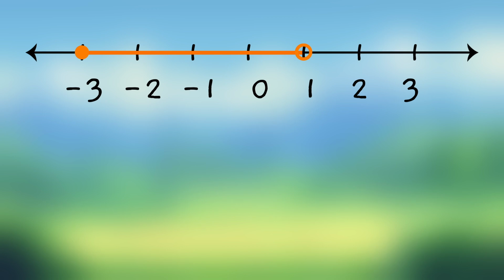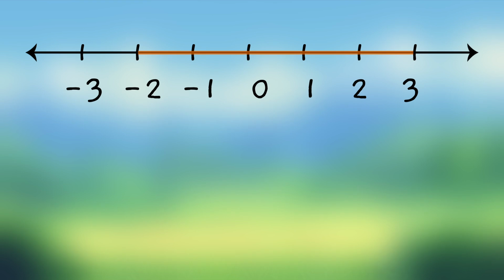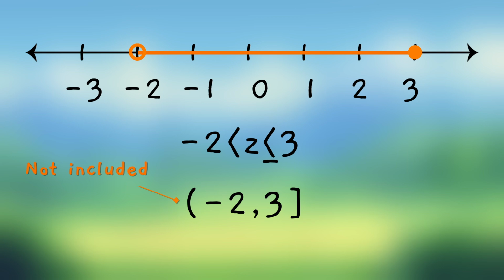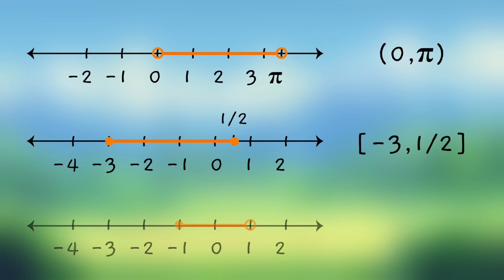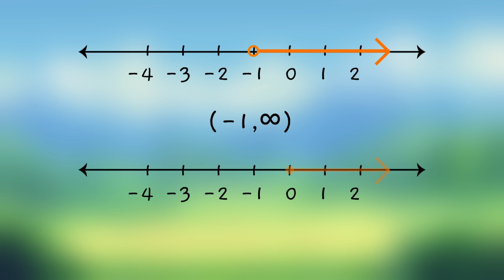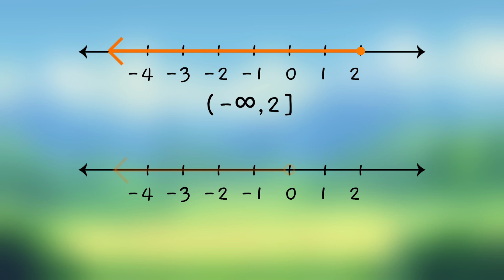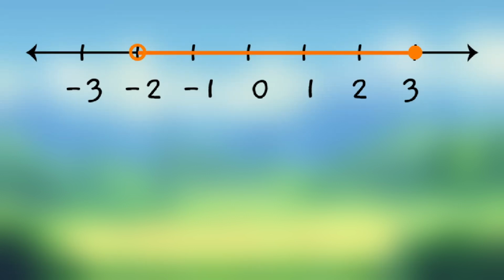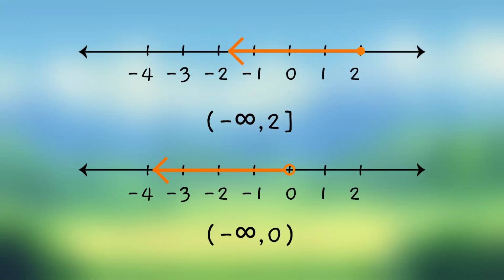Interval NOTATION for Real Number Line 🦉 Arcade ALGEBRA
𝙃𝙤𝙬 𝙏𝙤 𝙎𝙤𝙡𝙫𝙚 𝙒𝙤𝙧𝙙 𝙋𝙧𝙤𝙗𝙡𝙚𝙢𝙨 - full length book

When you solve algebraic inequalities, you’ll get a range of answers instead of just one number. In that case, you can visualize the solutions as an interval on the Real Number Line. To learn more about using the Number Line to draw intervals (using open & closed circles), watch this video:

But there's another kind of notation you can use instead...

When you want to draw out an interval represented by a less than sign or a greater than sign, meaning the number is NOT included in the interval, you use an open circle. When you want to include the endpoint (representing a less than or equal to sign, or a greater than or equal to sign), you use a closed circle.

We’ll show examples of all the possible situations of open intervals and closed intervals on the Real Number Line in this video!

𝙅𝙪𝙢𝙥 𝙩𝙤 𝙩𝙝𝙚𝙨𝙚 𝙨𝙚𝙘𝙩𝙞𝙤𝙣𝙨 𝙞𝙣 𝙩𝙝𝙚 𝙫𝙞𝙙𝙚𝙤:
0:00  Intervals on Real Number Line Quick Review
0:44 Using Inequalities instead
0:55 Using Interval Notation instead
0:57 Example 1: (-2,3]
1:54 Example 2: (0,pi)
2:08 Example 3: [-3, 0.5]
2:23 Example 4: [-1,1)
2:42 Including infinity
4:23 Why use parentheses? Answer in comments!

𝙑𝙊𝘾𝘼𝘽𝙐𝙇𝘼𝙍𝙔 𝙏𝙀𝙍𝙈𝙎 𝙞𝙣 𝙩𝙝𝙞𝙨 𝙫𝙞𝙙𝙚𝙤:
interval
interval notation
parenthesis
parentheses
square brackets
infinity

𝙒𝙚 𝙧𝙚𝙘𝙤𝙢𝙢𝙚𝙣𝙙 𝙩𝙝𝙚 𝙛𝙤𝙡𝙡𝙤𝙬𝙞𝙣𝙜 𝙧𝙚𝙨𝙤𝙪𝙧𝙘𝙚𝙨:
by Kimberly Hatch Harrison (Socratica co-founder)

At Sixes and Sevens: How to Understand Numbers & Make Maths Easy
by Rachel Riley (math expert on UK series “Countdown”)

𝘾𝙧𝙚𝙙𝙞𝙩𝙨:
Musical Theme: Mateo Galesi Faxel Hecked

code: VLKQYB3LX0T1KK4M